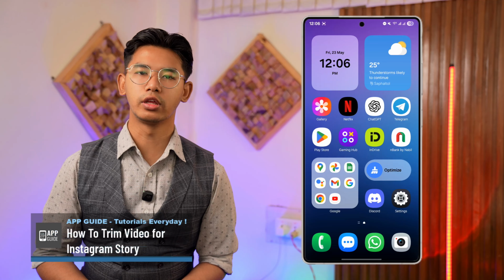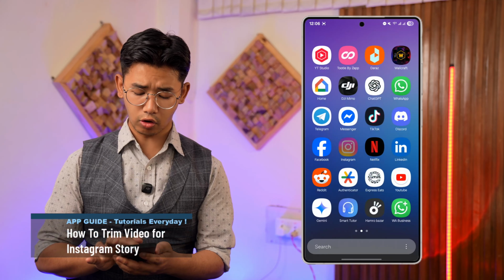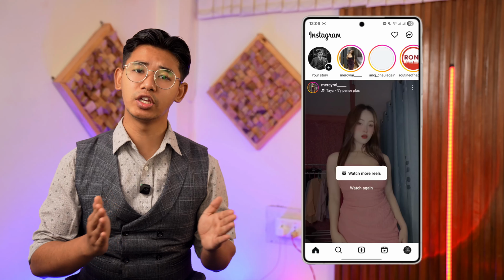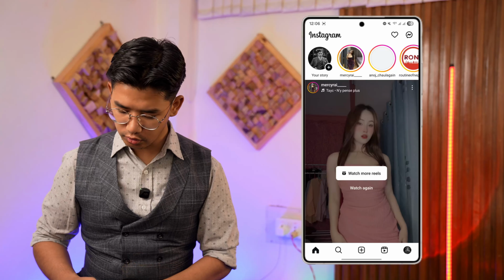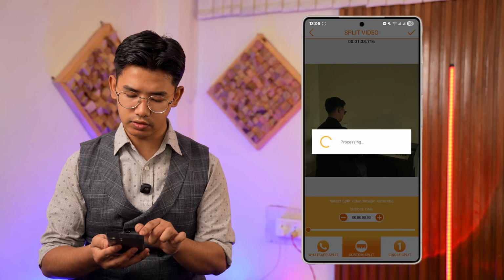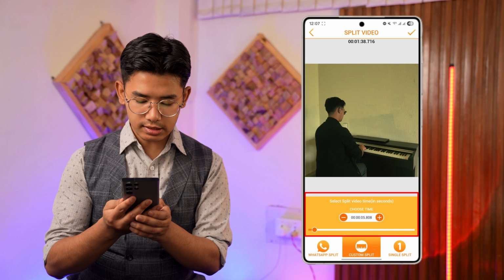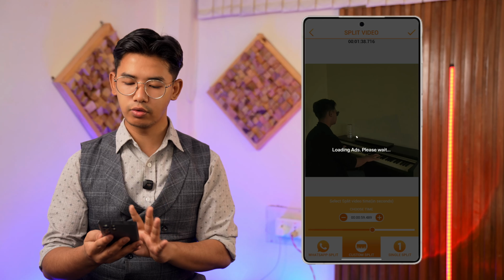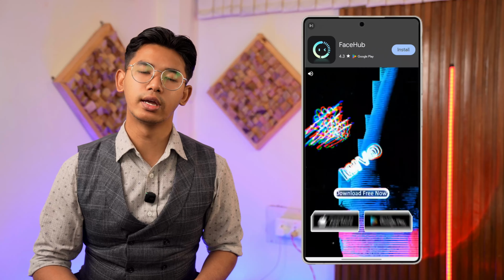How To Trim Video for Instagram Story !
If you're trying to upload a longer video—say 2 or 3 minutes—onto your Instagram Story, you'll need to trim or split the video, as Instagram only supports 60 seconds per story segment. This tutorial walks you through how to break down a long video into Instagram-friendly clips using a video splitter app. These apps are widely available on both the Play Store for Android and the App Store for iOS.

Start by downloading a video splitter app such as "Video Splitter." Once installed, launch the app and select the "Split Video" option. After granting the necessary permissions to access your media, choose the video you want to trim. For example, if you have a 1 minute and 38 seconds long video, you can split it at the 59-second mark. This helps you stay under Instagram's 60-second limit and avoids the platform cutting off content automatically.

Inside the app, use the slider tool to precisely set the trimming point. It's a good practice to trim a second or so earlier—around 59 seconds—to avoid any issues where the last second might get dropped or compressed. After setting the trim point, confirm the action using the split or check button, typically found in the upper right corner.

The app will then divide your video into parts, each under 60 seconds. Note that since many of these apps are free, you may encounter ads. Once the splitting is complete, you can upload the segmented clips sequentially to your Instagram Story, ensuring your audience sees the full content across multiple segments.

Timestamps:
0:00 Introduction
0:16 Instagram story time limits explained
0:27 Downloading and opening a video splitter app
0:42 Selecting and trimming the video
1:27 Splitting the video into story segments
1:50 Conclusion